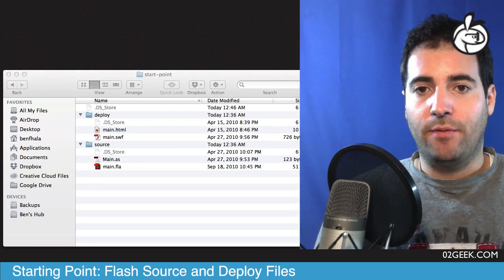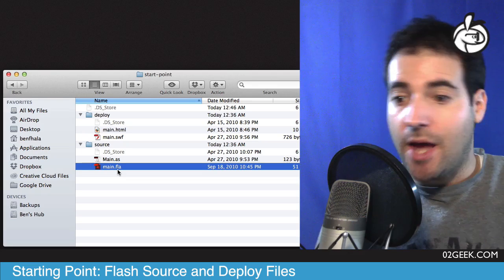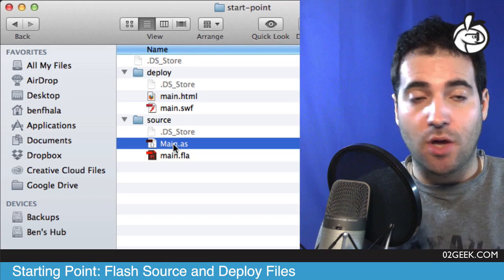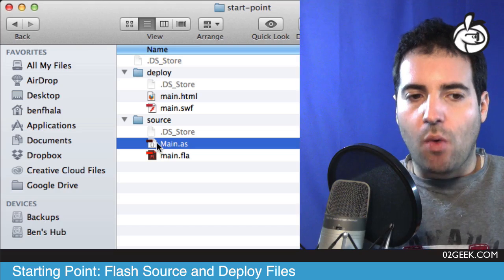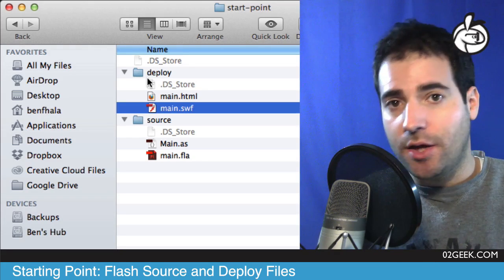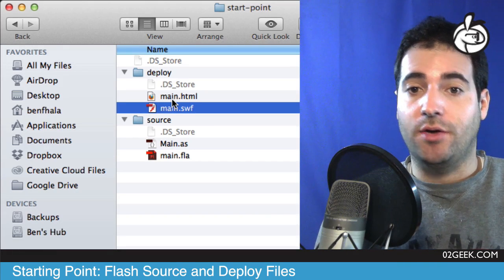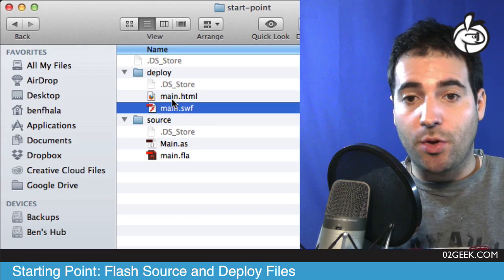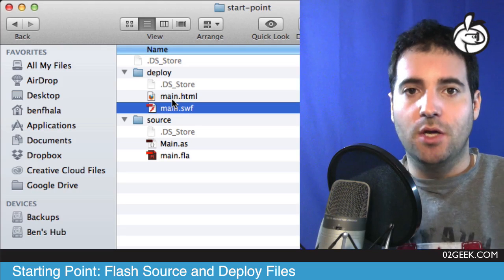Working with Common Source and Deploy Files in Flash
In this video we continue our last title exploring the different file times that are available in flash. We organize the file types to Source and Deploy files and go over the main basic file types and there usage.

By the end of this video you will know the different file types in flash and how to work with them.